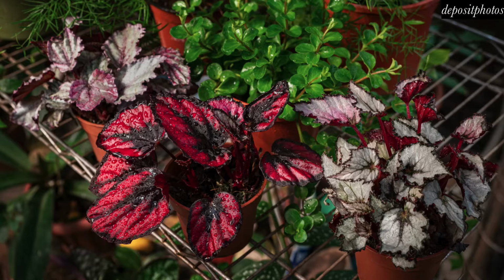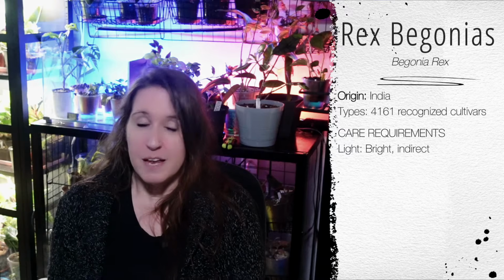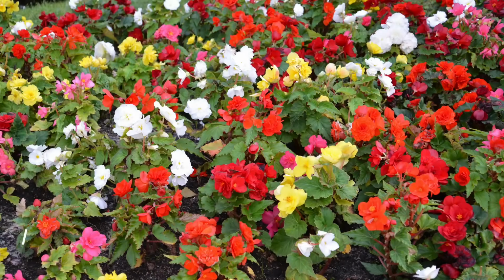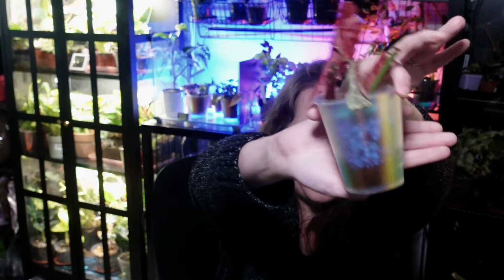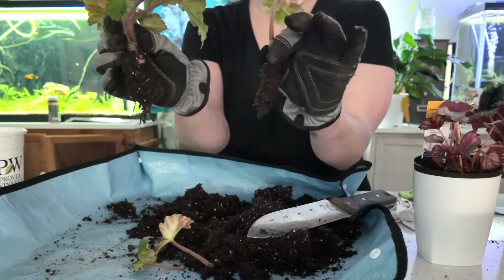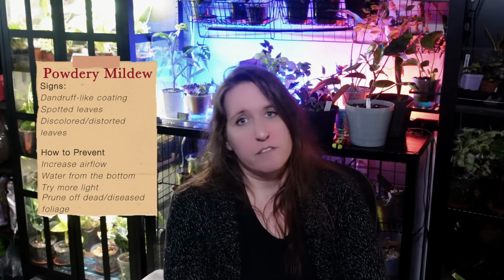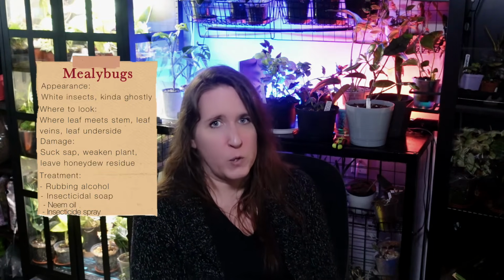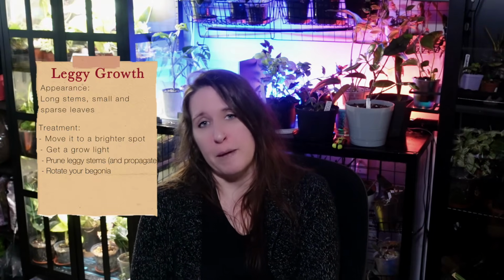The Ultimate Begonia Care Guide - Science Backed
Join me as we dive into *The Ultimate Begonia Care Guide*! 🌱 Whether you're a seasoned begonia lover or just starting out, this video is packed with my personal tips and tricks to keep these stunning houseplants alive and thriving. From the velvety Rex begonias to the elegant Cane varieties and the dramatic Tuberous types, I’ll walk you through their quirks, care essentials, and how to avoid common pitfalls like overwatering and pests.

I'll share my own journey with these temperamental beauties (let’s just say it’s been a learning curve!) and how I’ve turned my "cold war" with begonias into a peaceful coexistence. You’ll discover practical advice on lighting, humidity, soil, watering, and even propagation tips so you can grow your collection without breaking the bank. Plus, we’ll explore semi-hydroponics for begonia care—a game-changer for fellow aquarists and plant enthusiasts with ADHD-friendly solutions.

Jack's Classic fertilizer
Brightroom storage bin
USB fans

Chapters:
0:00 Intro
01:57 - General Begonia Care Tips
05:39 - Rex Begonias Overview
08:05 - Cane Begonias Guide
10:10 - Tuberous Begonias Insights
13:18 - Semi-Hydroponics Techniques
15:54 - Begonia Propagation Methods
18:15 - Common Begonia Problems Explained
20:30 - Powdery Mildew Solutions
23:46 - Mealybugs Management
26:46 - Leaf Spot Issues
28:01 - Leggy Growth Solutions

Stock footage/photography courtesy of Depositphotos, ING image